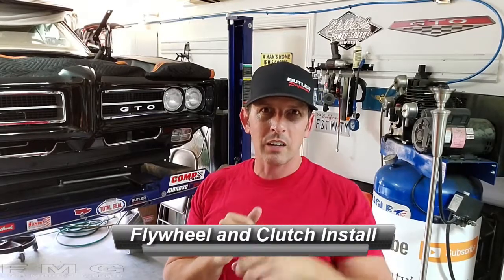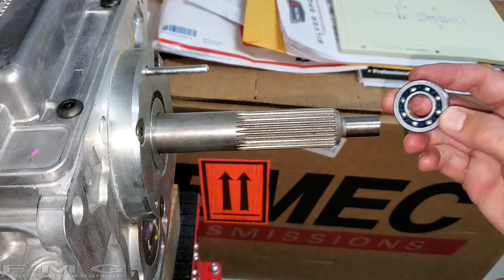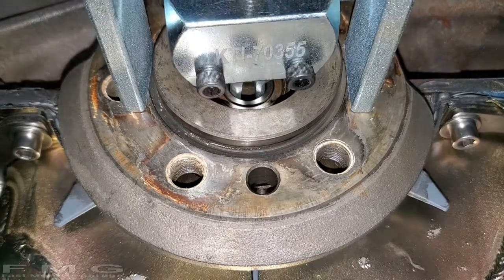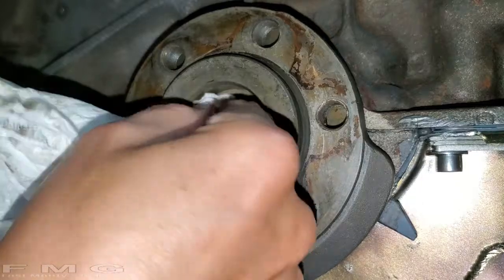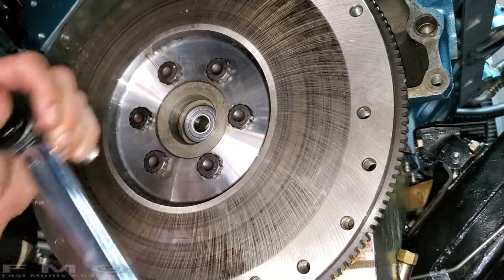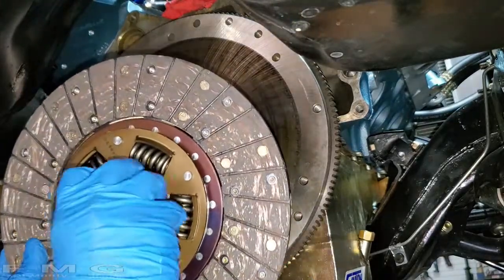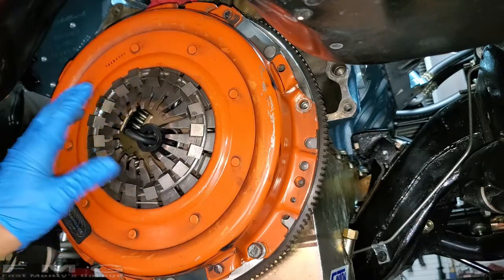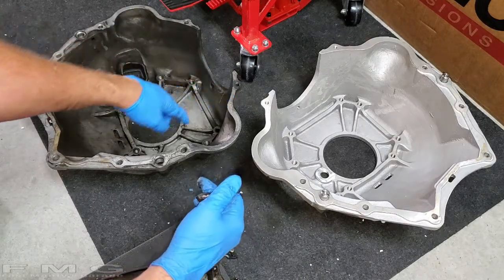TREMEC TKO/TKX/T56 Install, Part 9a: How to remove and install a pilot bearing and clutch.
If he can do this at home, so can you!  "TREMEC Install, Part 9a:  How to remove your pilot bearing, and clutch install", can be applied to all TREMEC installs.  In this episode, we're need to remove the old Pilot Bearing, install the flywheel, clutch, and re-install the bell housing.  Which is a little different, with offset alignment dowel pins.  You'll notice I leave the dowel pins in the bell housing.  I studied the dynamics, and determined it will not affect our originally set alignment.  The split end of the dowel is solid at the base, and provides our final alignment, when pressed into the block.  Super easy.

This is a very thorough description of what to do, how to do it, and what to watch out for.  Mike is at the tail end of rebuilding his Pontiac 400, which is now a Butler Performance 467, because a Roller Lifter Broke! (see link below).

This particular Tremec TKO 600 was sourced from Silver Sport Transmissions who provide "PerfectFit" kits for ALL makes and models of classic muscle cars, and trucks too!

Here's a link to Silver Sport Transmission's "PerfectFit" transmission kits.  For all makes and models!

Here's the link to the "ideal" Bellhousing Run-Out Dial Indicator, from SST.